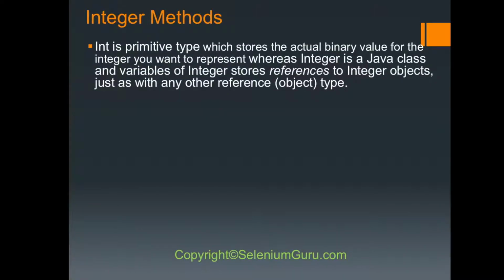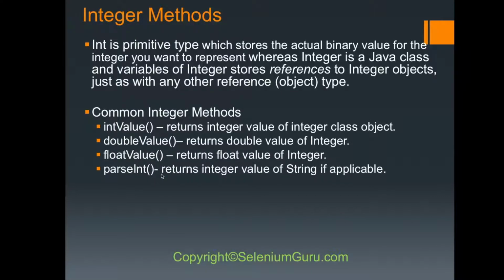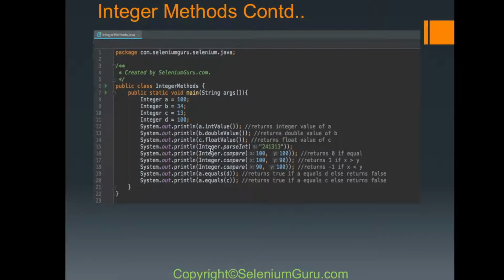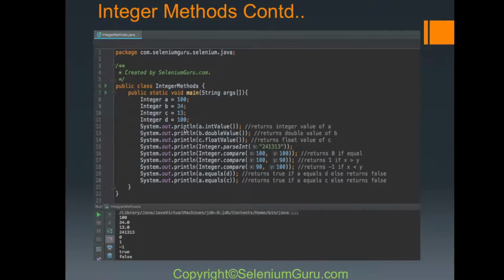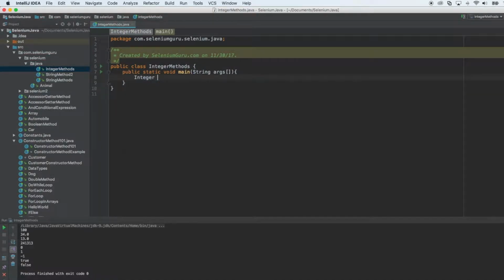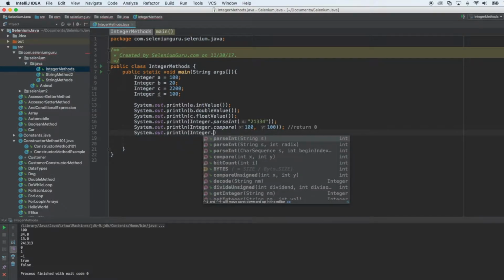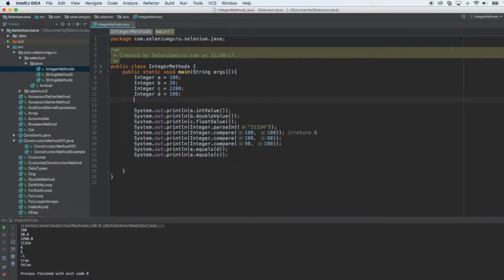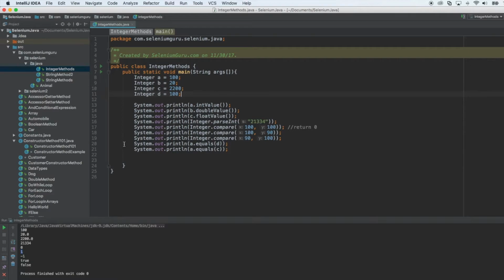Integer Methods in Java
This method explains about Common Integer Methods in Java.